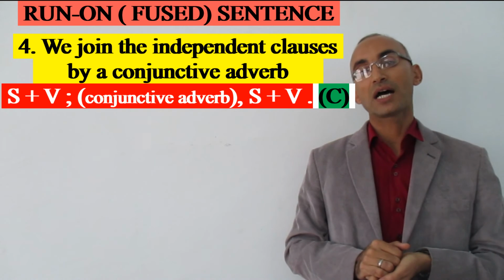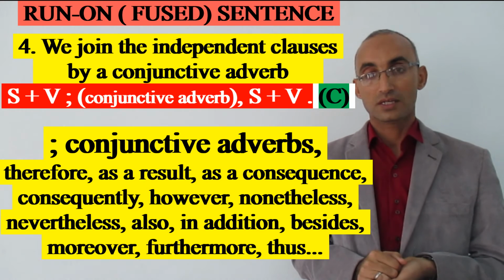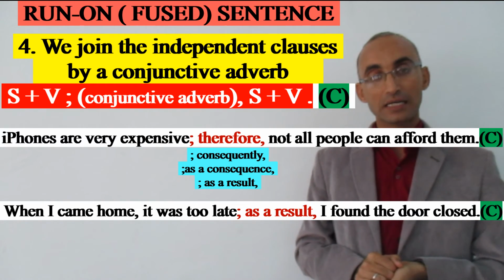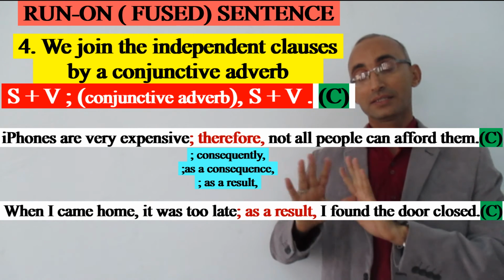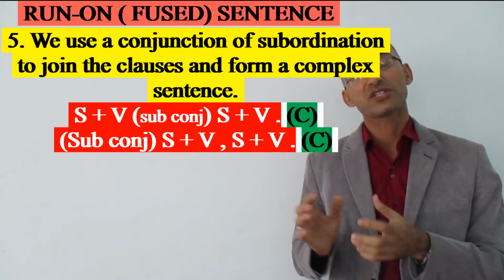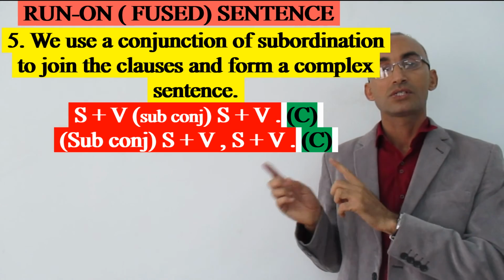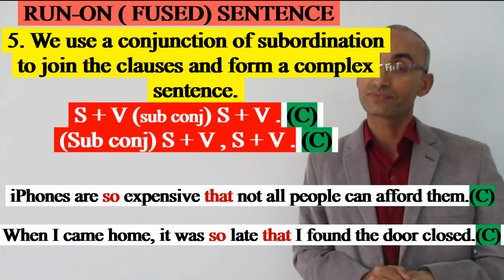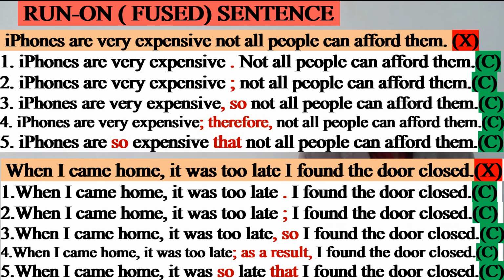Written 5 RUN-ON FUSED SENTENCES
This is the 5th lesson from the 2nd year written expression course about RUN-ON / FUSED SENTENCES, one of the commonest SENTENCE ERRORS (FAULTY SENTENCES), and also how to correct it